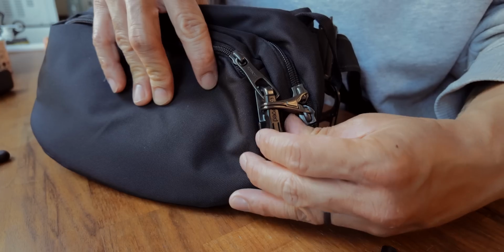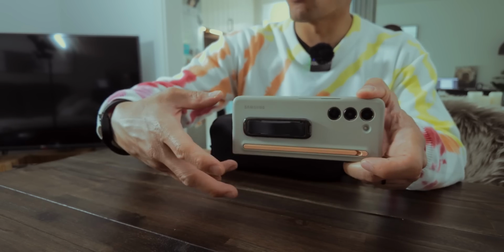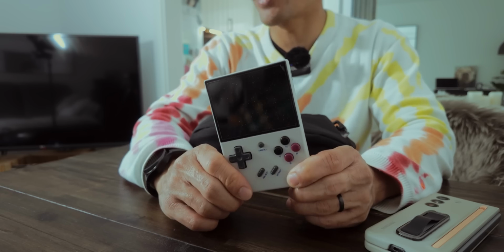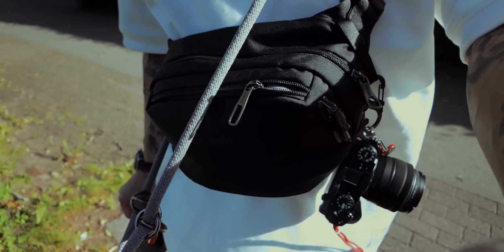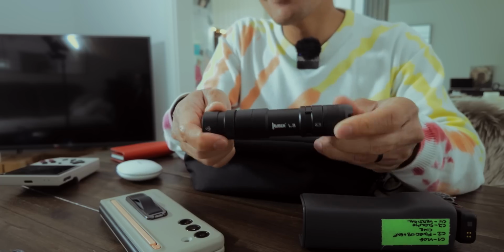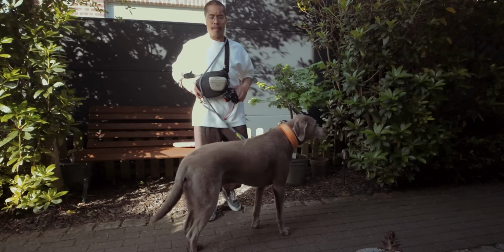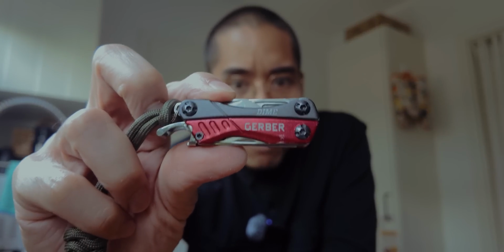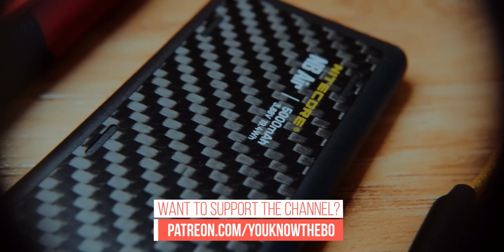My Everydaycarry June 2025: Is This The Best Anti-Theft Sling Bag?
Pacsafe Vibe 100*
Fuji XM5 Camera*
DJI Pocket3*
Pocket3 Mini Tripod*
Wuben L3 Flashlight & Powerbank*
Nitecore Powerbank*
Flashlight Wuben G2*
Flashlight Wuben X2 Pro*
Ace fast Acefit Air Earbuds*
Ekster Wallet*
Anbernic RG35xxPlus Gaming Device*
Ultrahuman Air Fitness Ring*
Gerber Dime Multitool*

My main camera*
My most important piece of tech*

PODCAST on Spotify
PODCAST on Apple

ARE YOU A CONTENT CREATOR LOOKING FOR ADVICE?

Welcome to my Everyday Carry (EDC) for 2025! In this video, I'm unboxing and reviewing my Pacsafe sling bag and revealing all the essential gadgets and gear I carry daily. If you're looking for an anti-theft bag review or want to see a realistic what's in my bag for a somewhat "paranoid" person, you're in the right place!

I’ll dive deep into the unique security features of the Pacsafe bag, like lockable zippers, slash-resistant straps, and RFID protection, perfect for peace of mind, especially when traveling. While I share my honest thoughts on its "utilitarian" design, I highlight why it's the perfect travel sling bag despite its looks.
00:00 Intro
00:41 Pacsafe Vibe. Why is this bag unique?
03:38 my edc and What's in my bag
04:12 Front compartment
05:00 The phone Samsung Fold 5
07:59 Gaming Anbernic RG35xx Plus
11:44 Earbuds Acefast Acefit
13:19 Camera 01 DJI Pocket 3
16:28 Camera 02 Fuji XM5 plus a flaw
17:24 Comfort
19:21 Wallet Ekster Wallet Pro
19:49 Power and light Wuben L3
25:10 Small items
25:25 Why I don't like the bag
27:06 Fitness Ultrahuman Air Ring
31:26 Multitool Gerber Dime
33:08 verdict